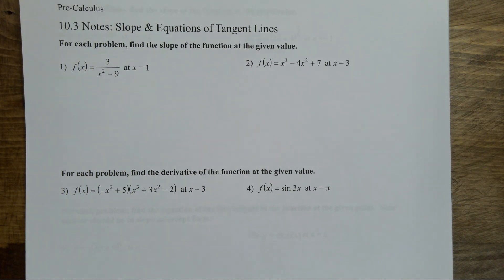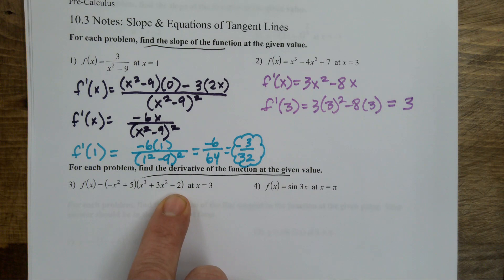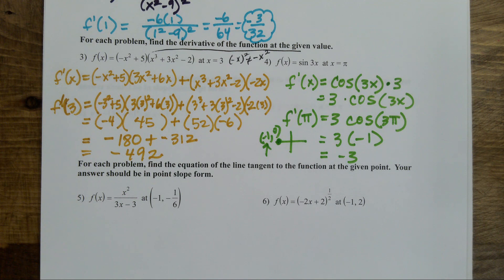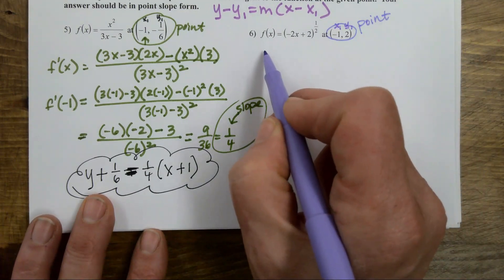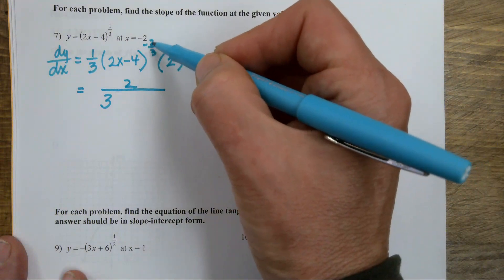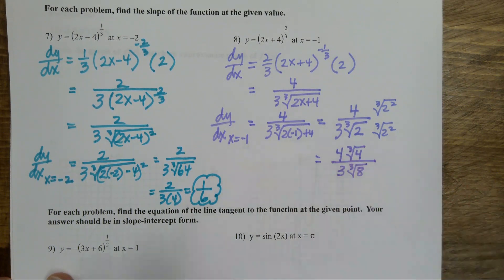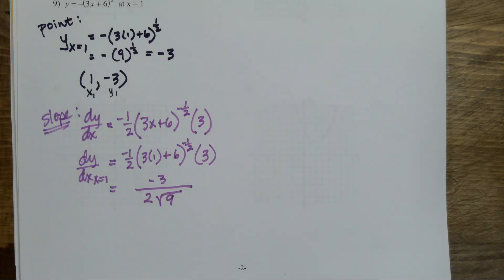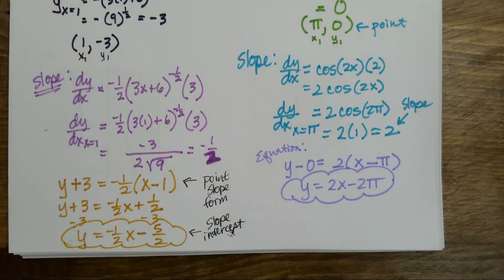10.3 NOTES Slopes and Equations of Tangent Lines